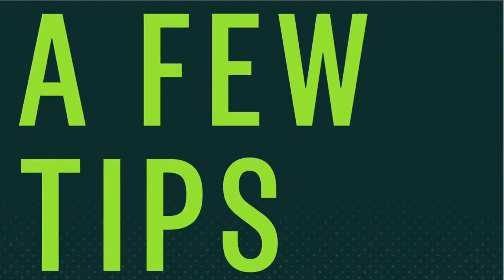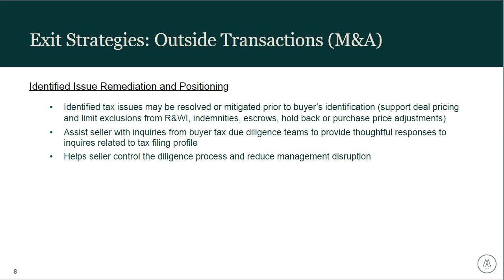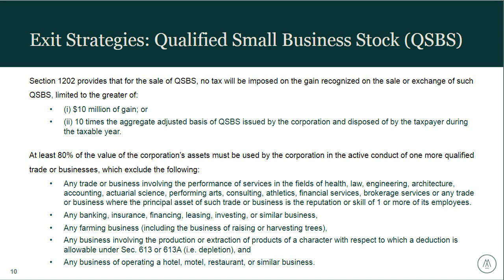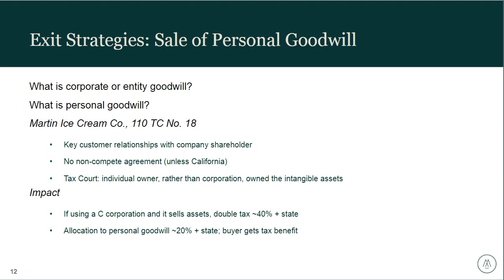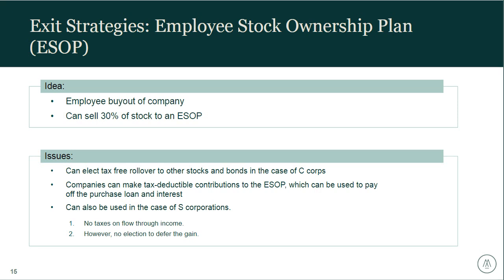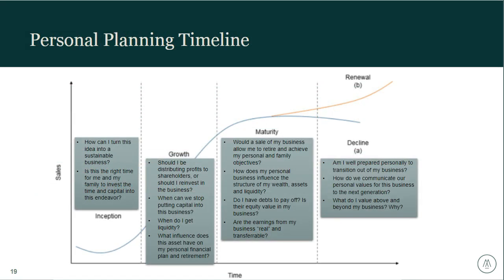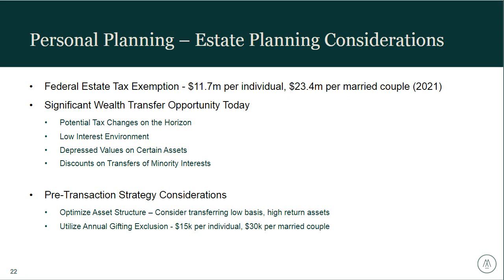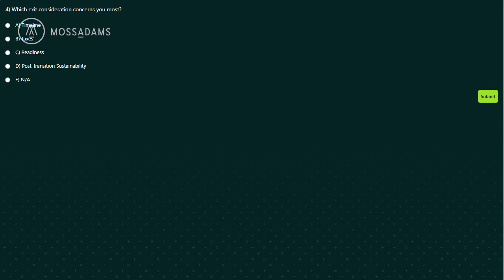Strategy and Tax Considerations for a Business Transition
A Moss Adams webcast, presented by Sean Kanaley,  Aaron McFarland, and Jose Romero on August 18, 2021.

There’s no one size fits all approach when considering a business transition. Your company must understand the differences in tax and deal structuring considerations—depending on your entity type, shareholder composition, and overall strategy.

Whether your exit plan involves a transaction, family succession, or management transition, it’s critical to be aware of how to structure your strategy to improve tax opportunities. This is especially important given the tax changes proposed by the Biden administration.

Join us for our on-demand webcast on key considerations architecture, engineering, and construction (AEC) businesses should be aware of to develop a successful transition approach.